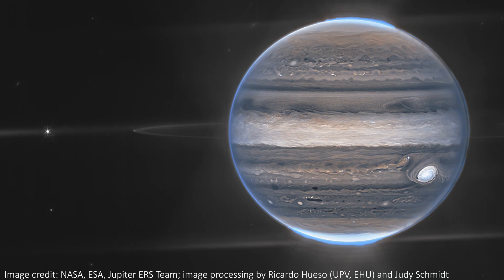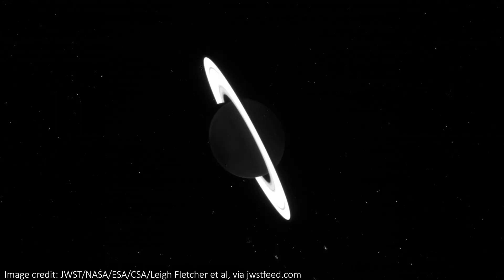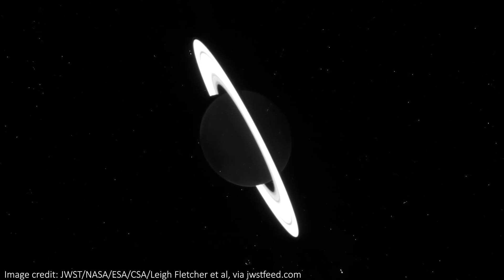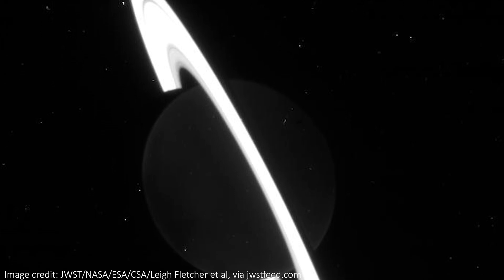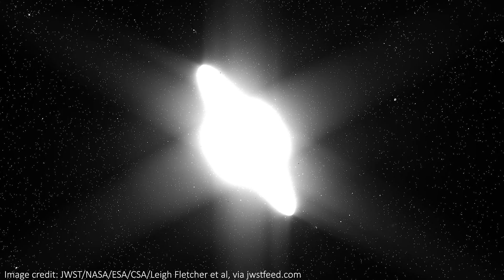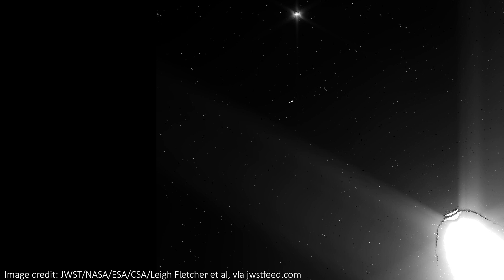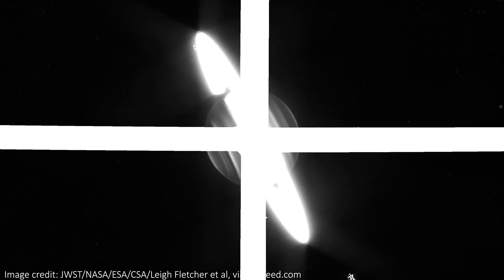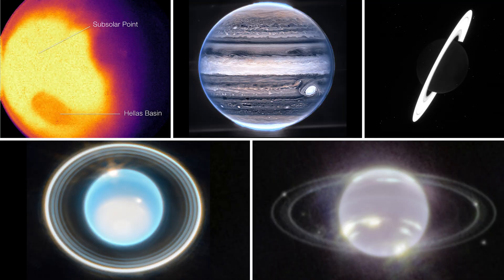Raw Images: JWST Images Saturn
LINKS:
More Raw Saturn Images via jwstfeed.com

Hey team!